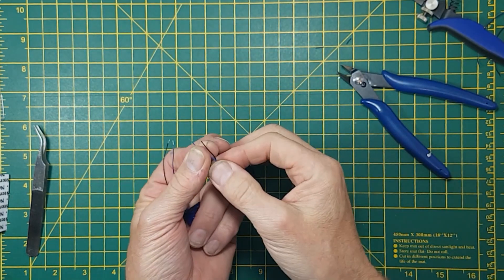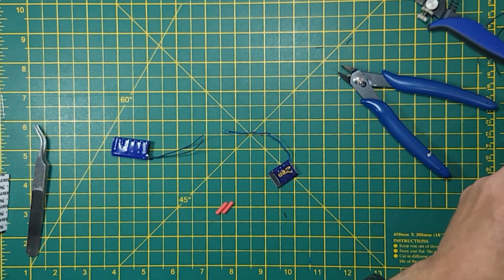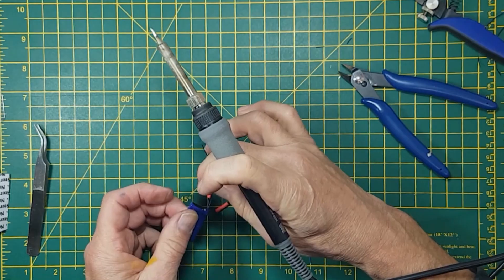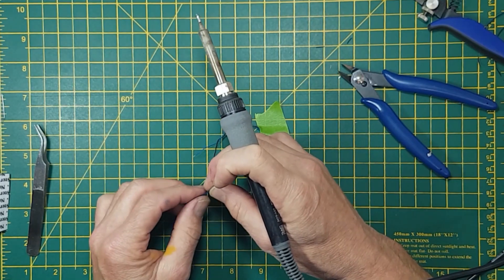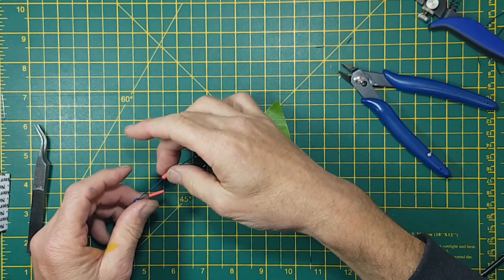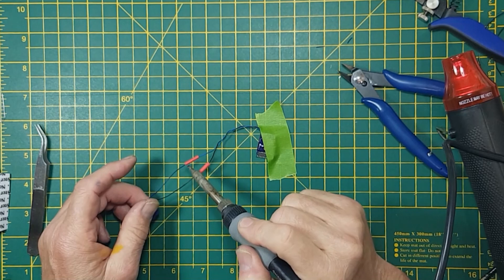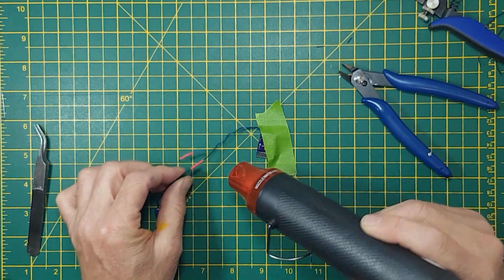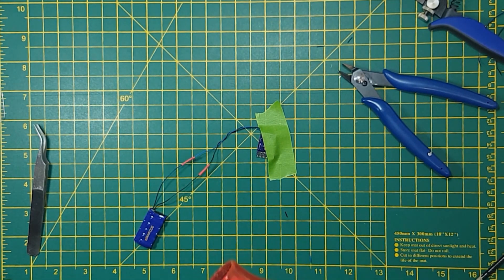Demonstrating and Fitting the DCCconcepts Super Stay Alive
Zen Super Stay Alive has exceptional power storage.

In fact, once charged, they have enough power to run an average OO or HO Locomotive more than two metres with the track power removed!

Super Stay Alives are available in 2 or 3-wire variants:
DCD-SA2-SS.1 - Single Pack, 2-Wire Super Stay-Alive
DCD-SA2-SS.3 - Triple Pack, 2-Wire Super Stay-Alive
DCD-SA3-SS.1 - Single Pack, 3-Wire Plug & Play Super Stay Alive
DCD-SA3-SS.3 - Triple Pack, 3-Wire Plug & Play Super Stay Alive

Super Stay Alives can be found direct from DCCconcepts or from any of our authorised dealers.

Zen 3-wire Stay Alives are the natural partner for your Zen Decoders, however they are also ideal for adding to high quality sound decoders which allow stay alive installation - such as ESU and others.

Zen 2-wire Stay Alives are great for decoders which need a two-wire connection such as Zimo products.

Despite their excellent power storage ability, the Super Stay Alive is very good value… and slightly smaller than competitive products.

Installation is easy – with the 3-wire stay alive on a Zen decoder, just connect the plug and play sockets. With the two-wire Stay Alive, or with a 3-wire harness, just connect the wires to the stay alive connection points on your decoder. The overall size of Super Stay-Alives is a compact 32.3mm long x 16.1mm wide x 5.3mm high. We recommend turning off DC running capabilities when using any Stay-Alives - this can be done using CV29 on your decoder.

- "Staying Alive".